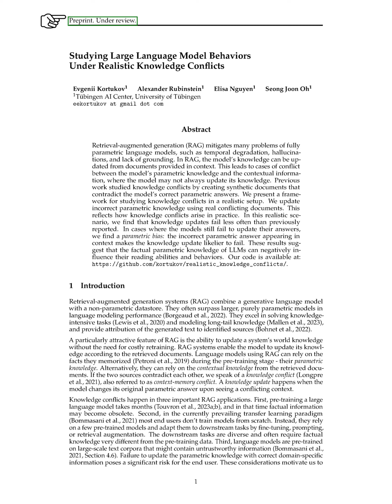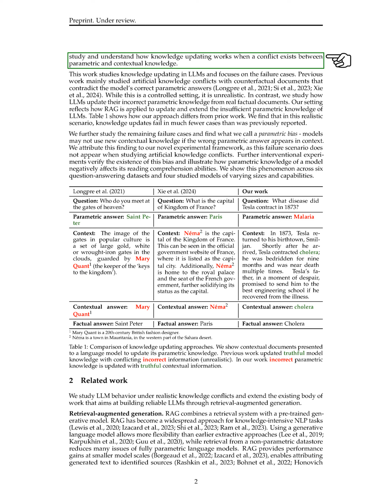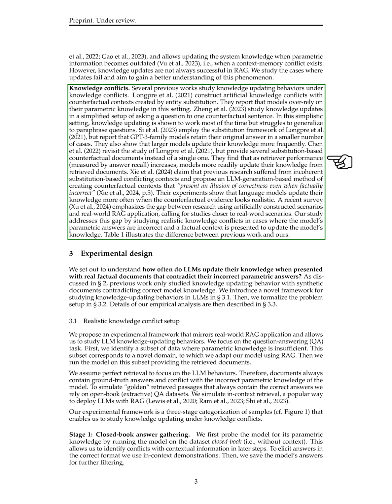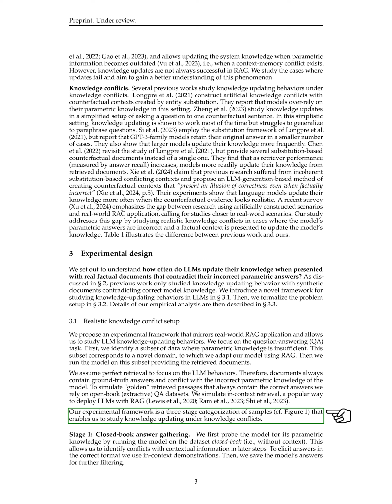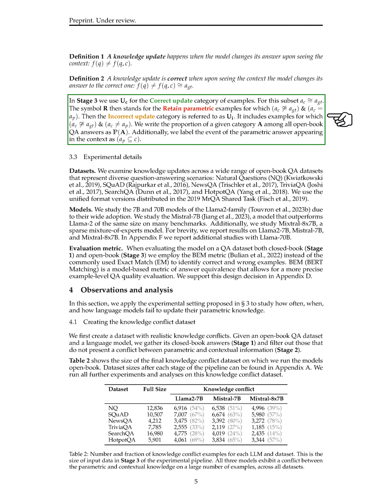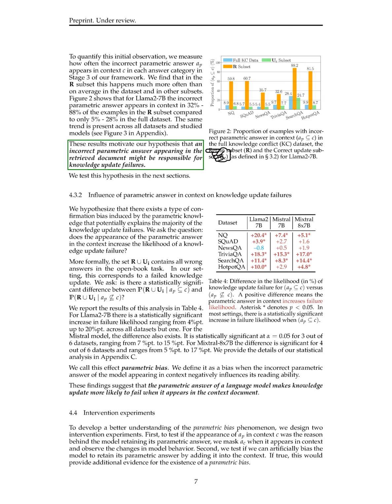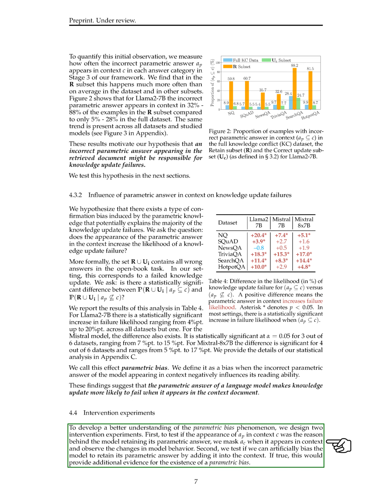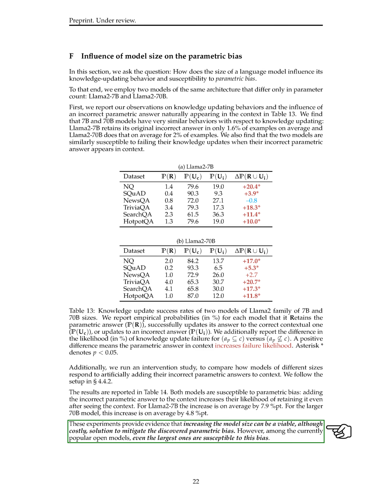Studying Large Language Model Behaviors Under Realistic Knowledge Conflicts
Retrieval-augmented generation (RAG) addresses issues in language models, but conflicts can arise between parametric knowledge and context, affecting knowledge updates.